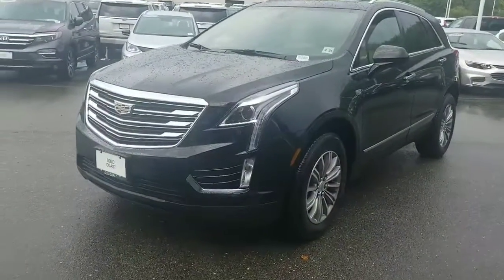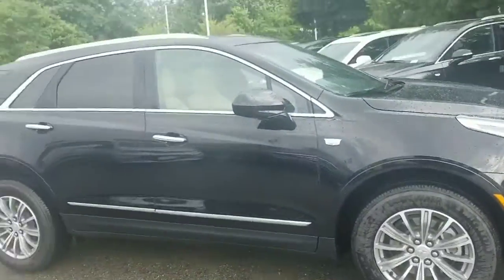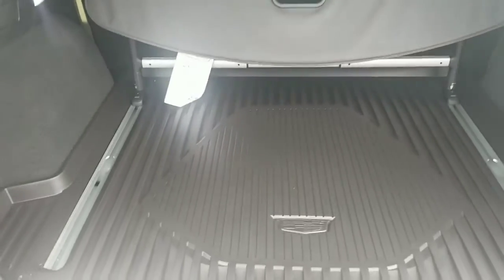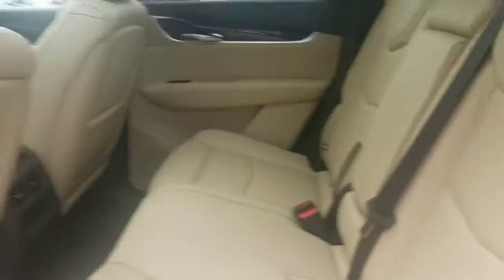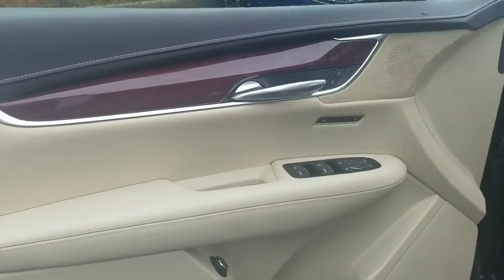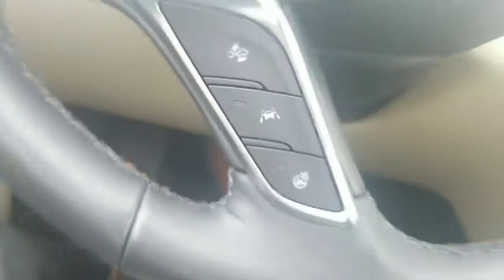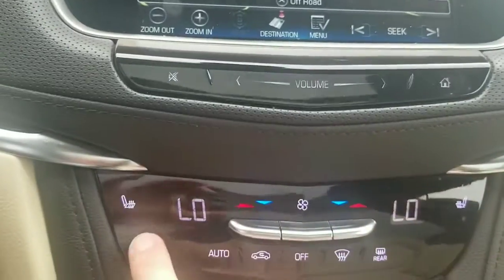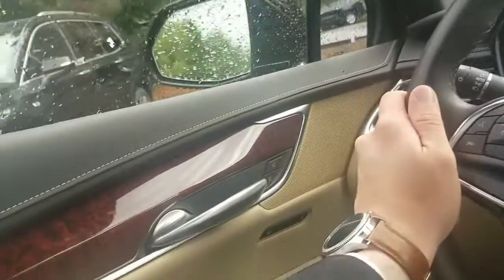2019 XT5 K646